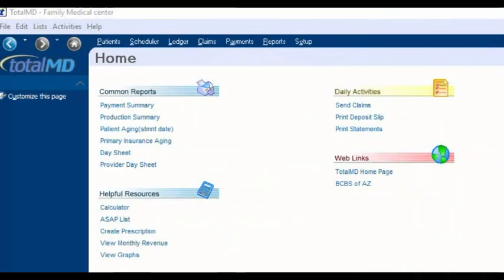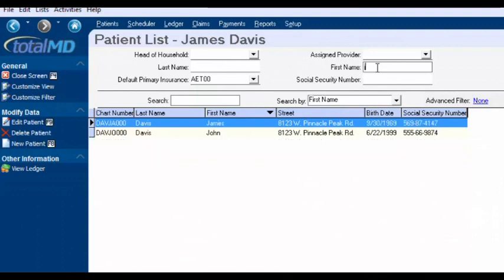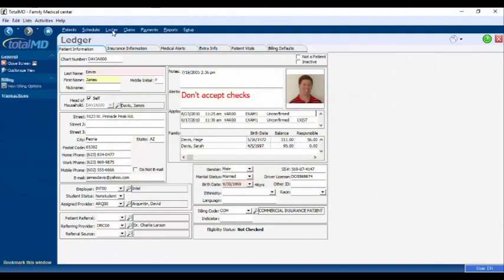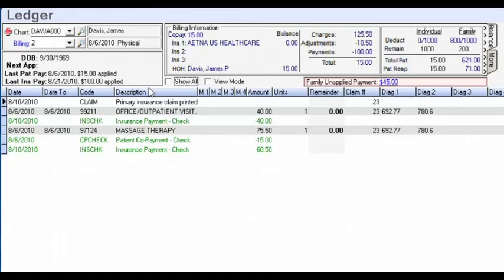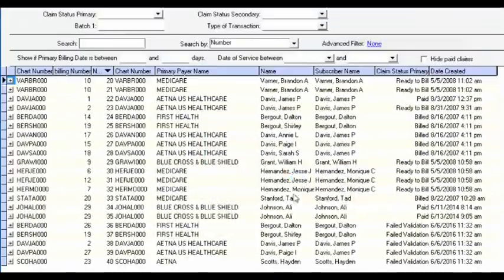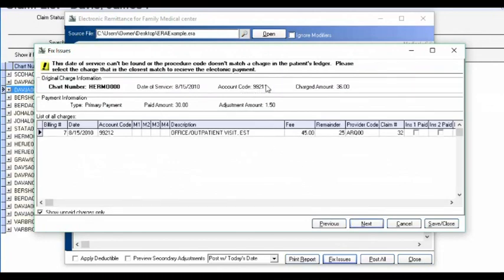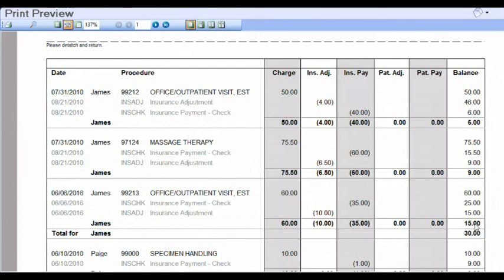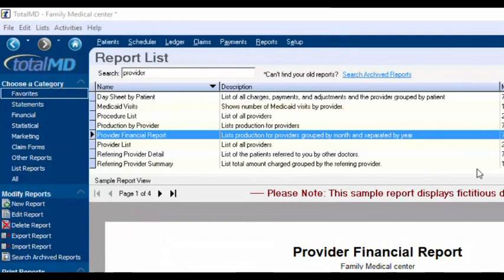TotalMD Practice Management & Patient Billing Advanced Demo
The number one Practice Management and Patient Billing software in its class, TotalMD Advanced is available as online (ASP) or stand-alone.